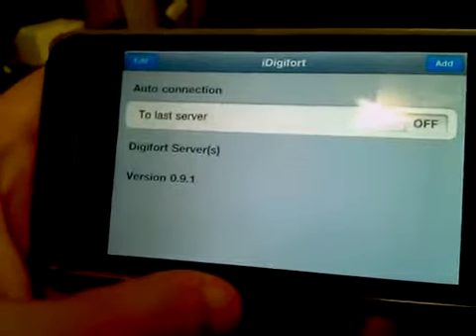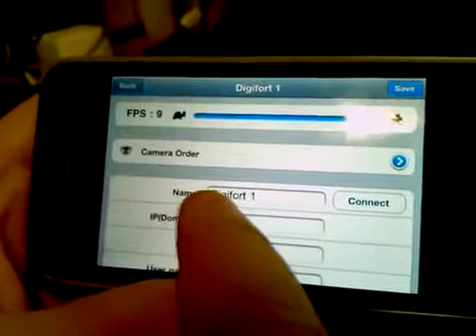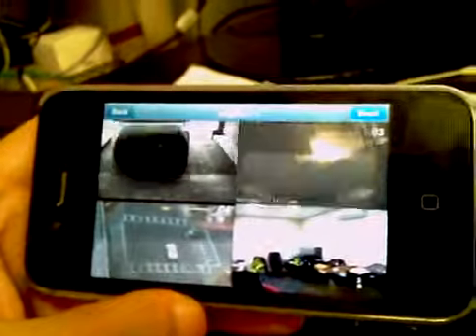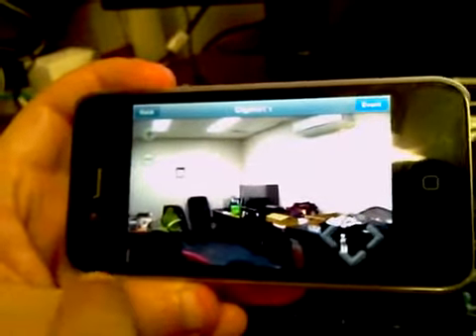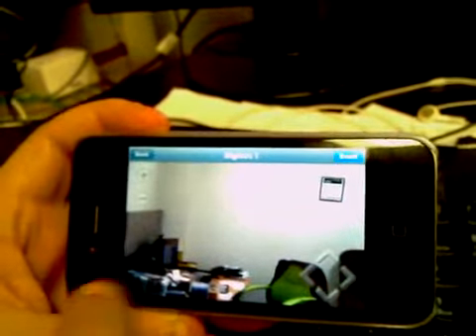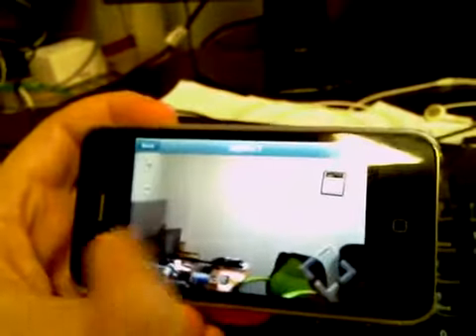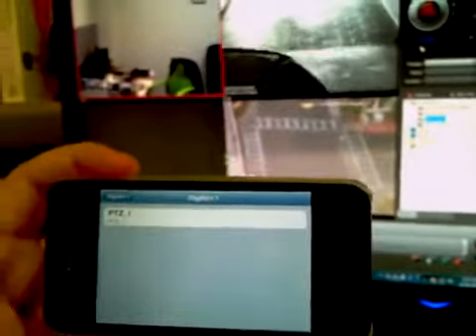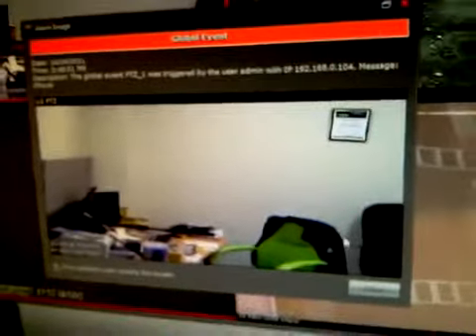Mobil Uygulama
Mobil Video Gözetim Yazılımı